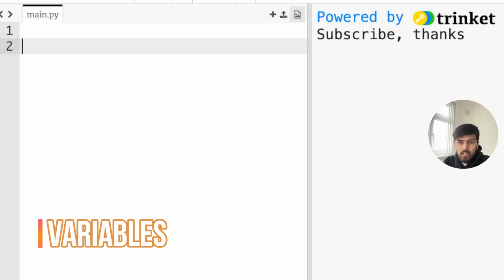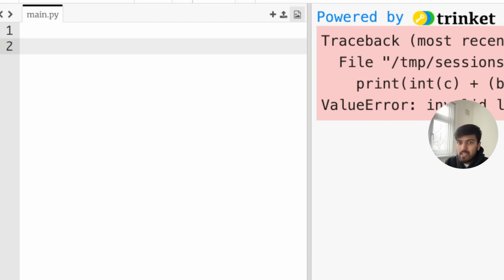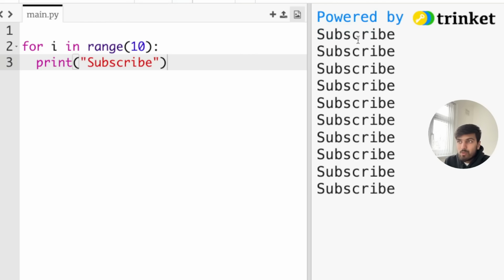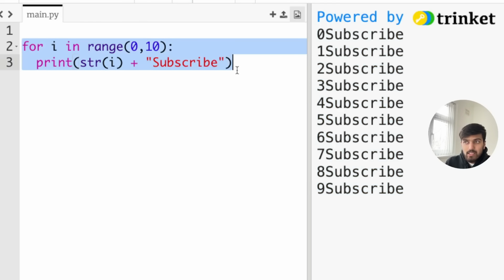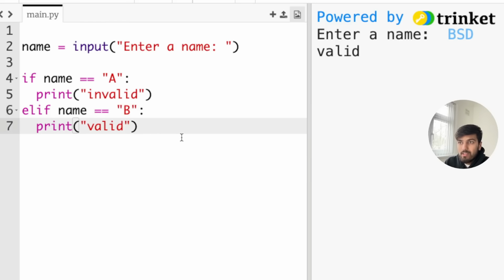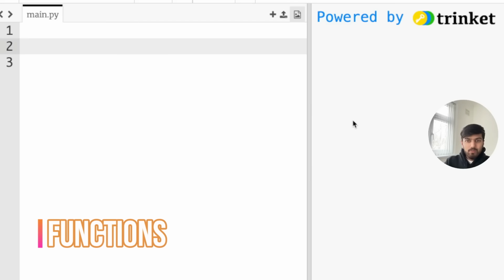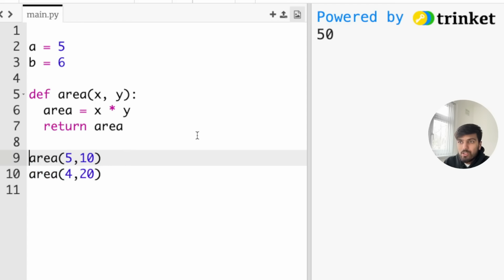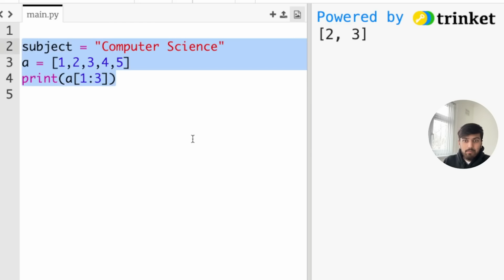GCSE Computer Science Python - Everything you need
Timestamps:
0:00 - Print Function
0:30 - Variables
4:42 - Data Types / Casting
5:04 - For Loop
8:10 - While Loop
10:40 - If Statements
12:37 - Switch Case
13:50 - Arrays
15:13 - Functions
18:22 - String Manipulation
19:46 - Slicing